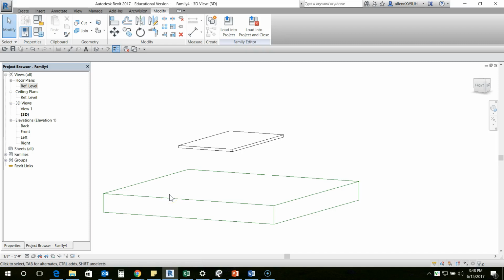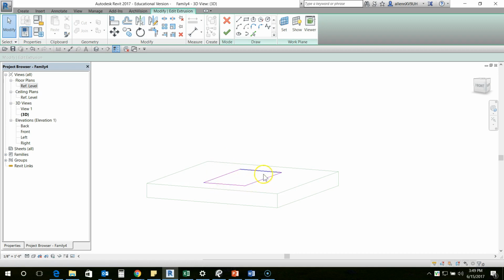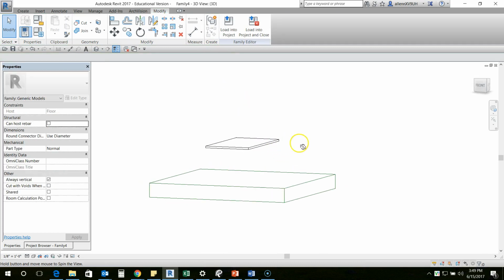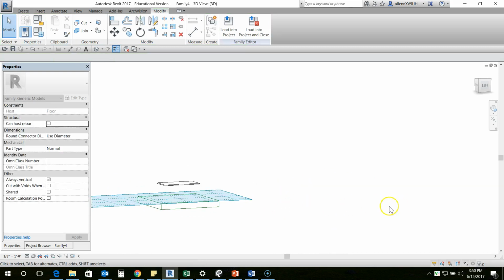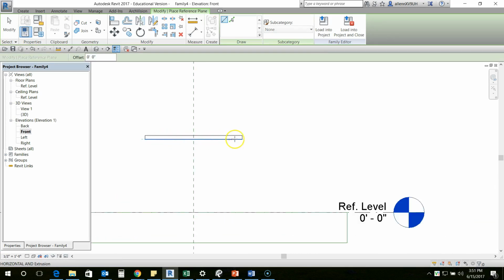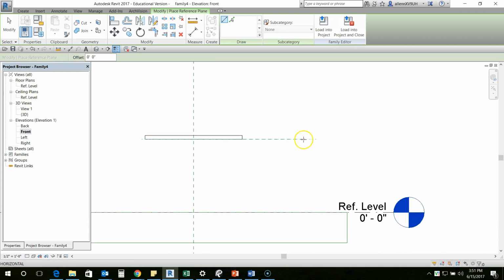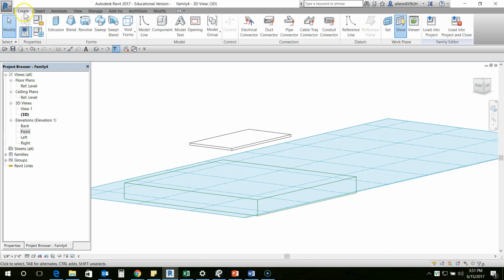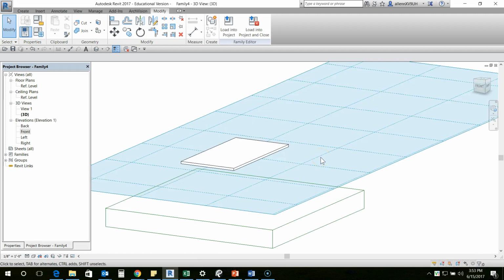Revit Table: Reference Planes